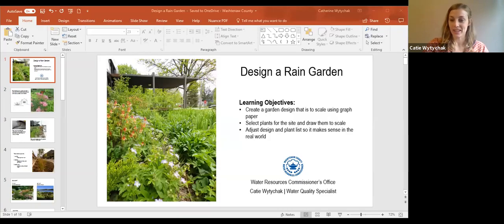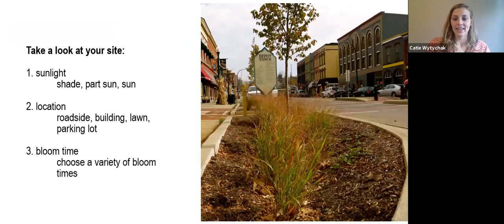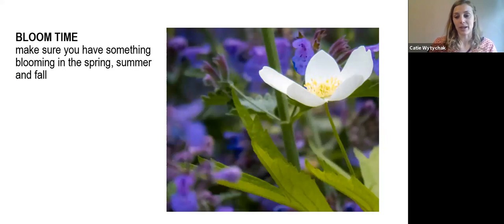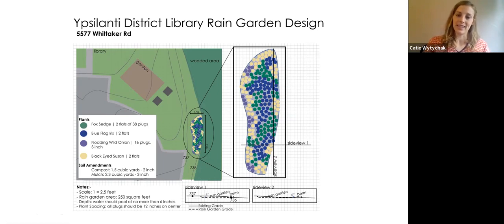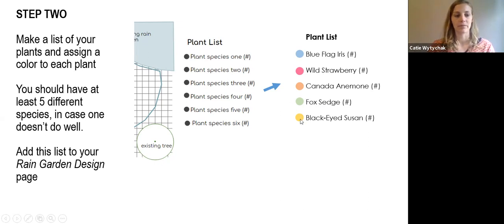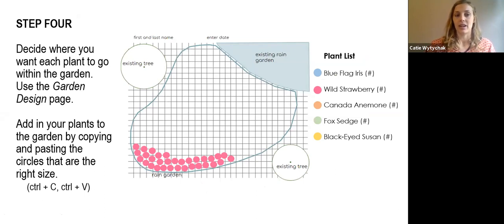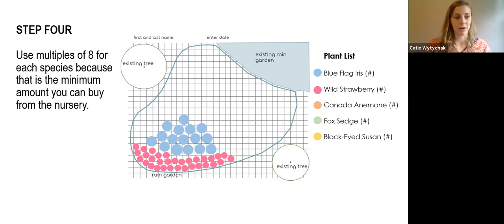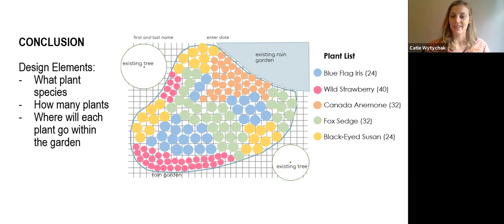Design a Rain Garden Lesson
This short lesson will teach you how to draw a rain garden to scale using graph paper. You will look at your site conditions, select plants and then draw a design.

Presented by the Washtenaw County Water Resources Commissioner's Office, Michigan.
Funded by a grant from the National Science Foundation
Presented by Catie Wytychak